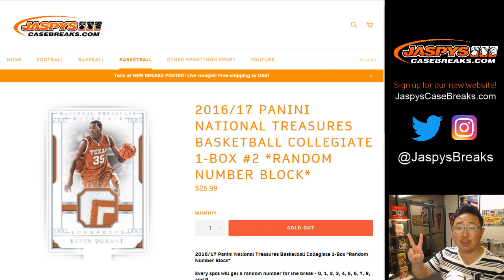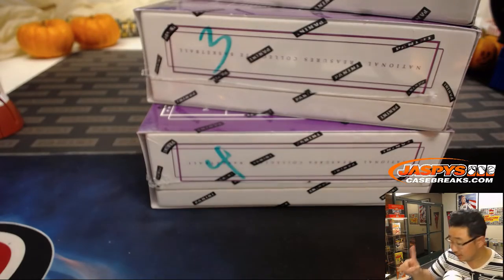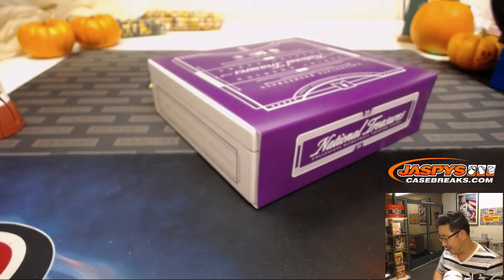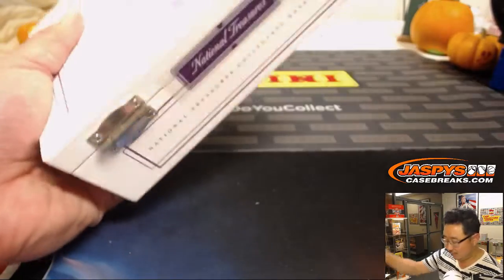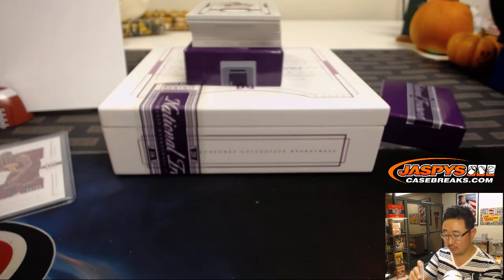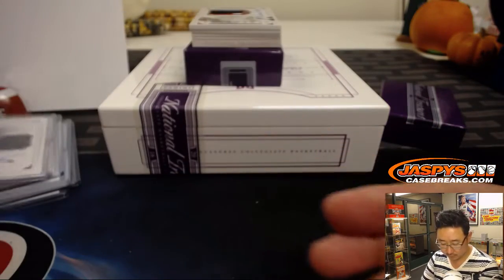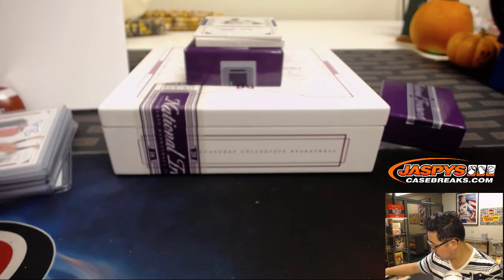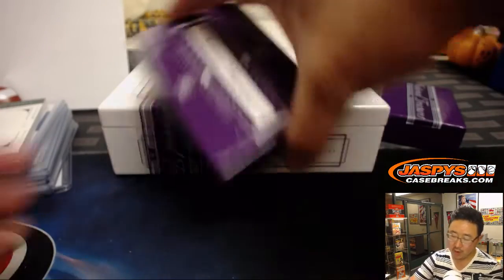Fr, 11/02/18 || 1Box RNB #2 || 2016-17 Panini NATIONAL TREASURES COLLEGIATE Basketball (NBA)